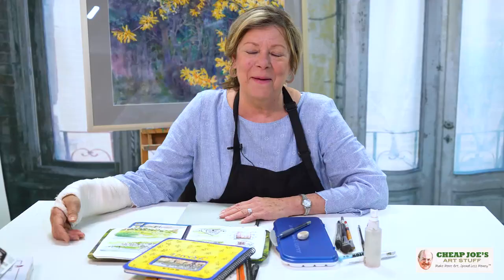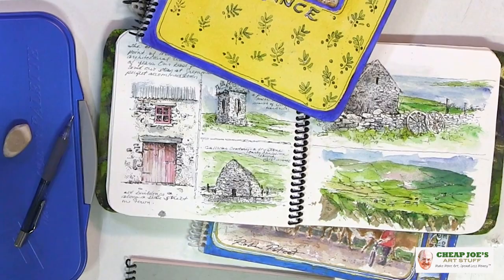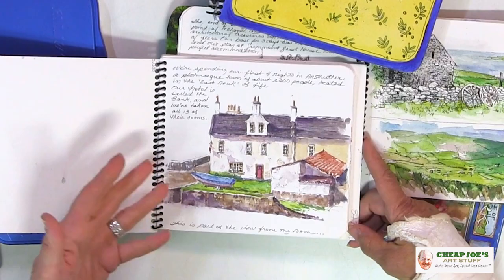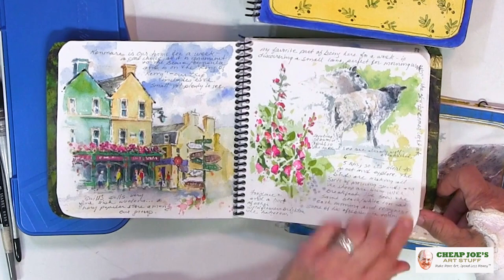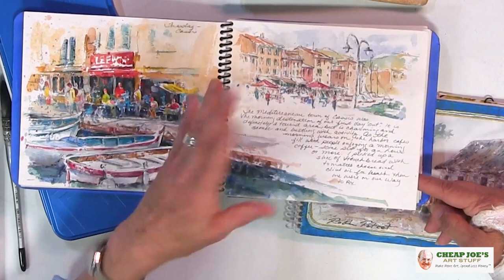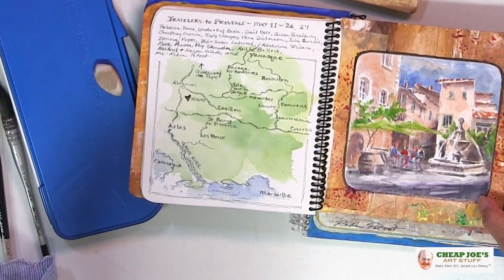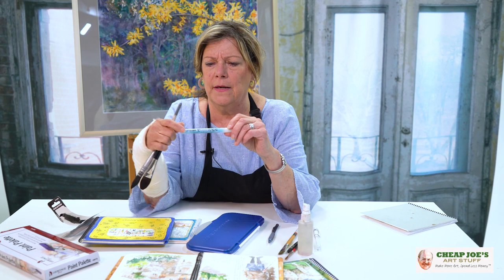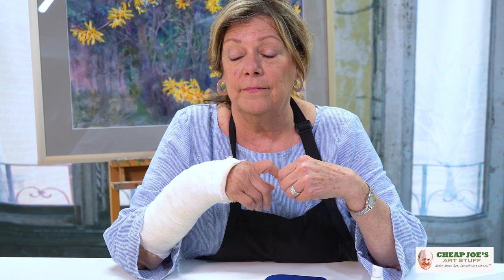Robin Poteet - Sketchbooks and Journals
Artist Robin Poteet shares on how she creates her own sketchbooks and journals and why they are a good tool to develop drawing skills.